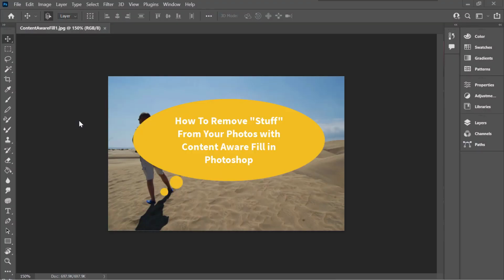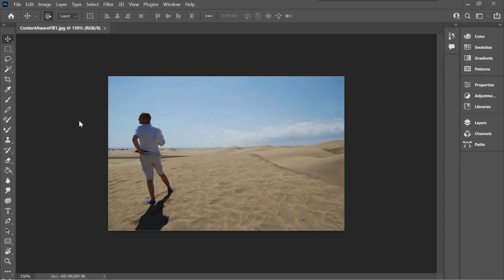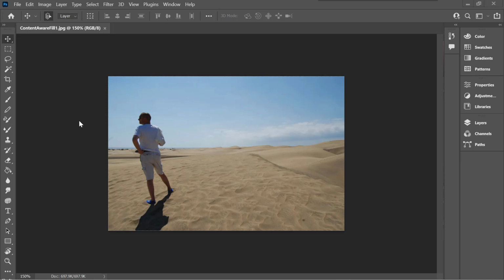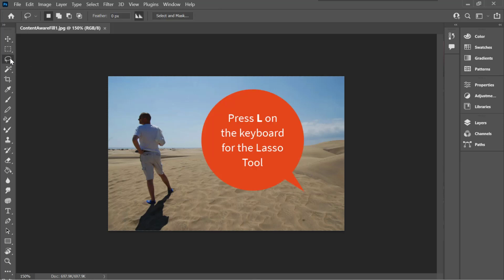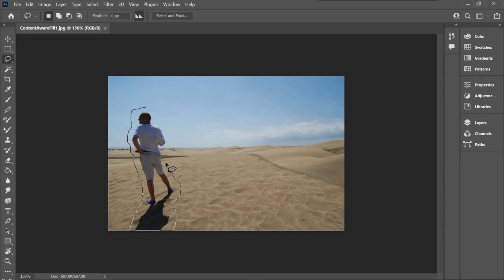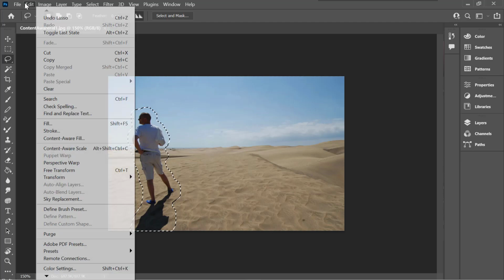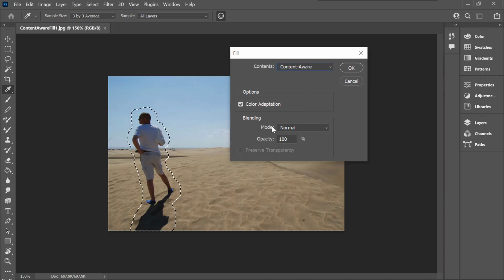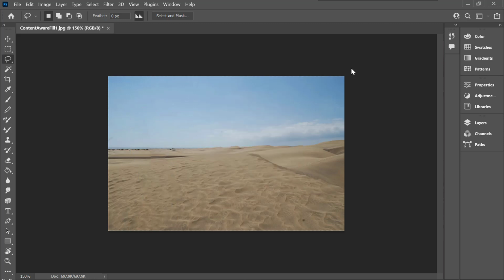How To Remove People Or Things From A Photo Using Content Aware Fill In Photoshop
In this short video, I'll show you how to quickly and easily remove a person or any object from a photograph. Content-Aware Fill in Photoshop makes it easy to do this. All you need to do is make a loose selection around the object you want to remove and then choose Content-Aware Fill.

If you prefer reading Photoshop tutorials, you can see this one on my